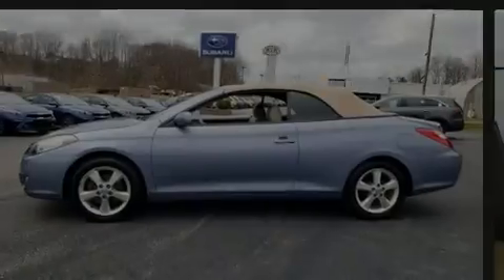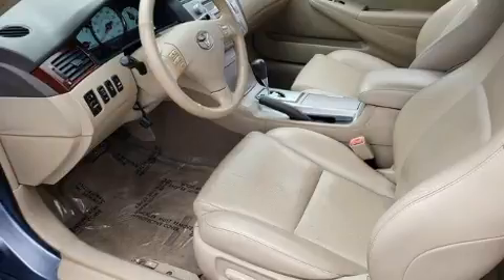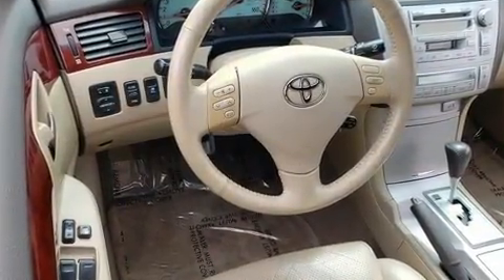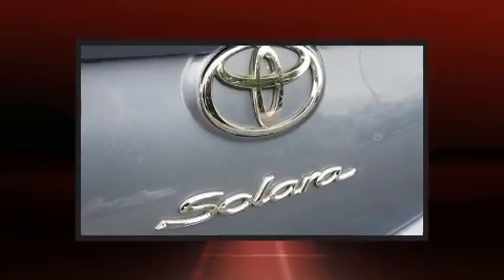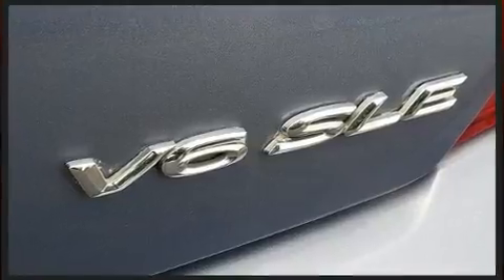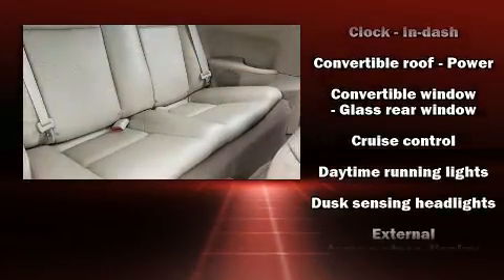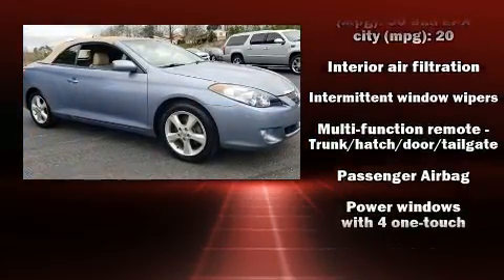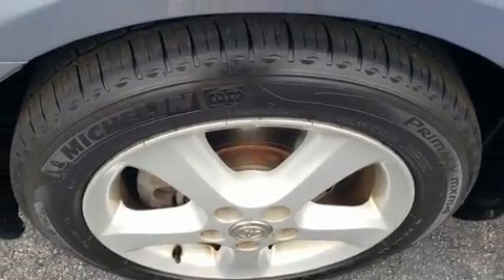2005 Toyota Camry Solara in Bassett, VA 24055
Nelson Kia
4730 Virginia Ave

Outstanding design defines the 2005 Toyota Camry Solara. This 2 door, 4 passenger convertible provides exceptional value! Toyota made sure to keep road-handling and sportiness at the top of it's priority list. Smooth gearshifts are achieved thanks to the 3.3 liter 6 cylinder engine, providing a spirited, yet composed ride and drive. Top features include power windows, 1-touch window functionality, variably intermittent wipers, an outside temperature display, front fog lights, power door mirrors, a power convertible roof, and more. Toyota ensures the safety and security of its passengers with equipment such as: dual front impact airbags, front side impact airbags, ignition disabling, and 4 wheel disc brakes with ABS. We pride ourselves in consistently exceeding our customer's expectations. Stop by our dealership or give us a call for more information.